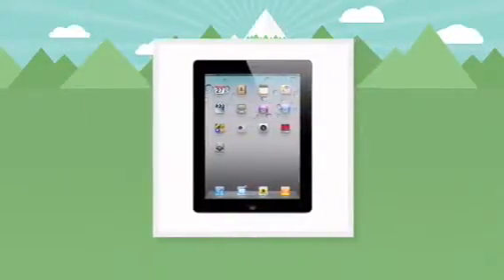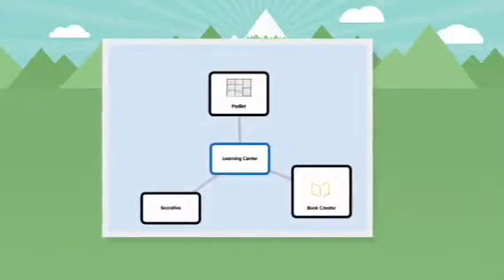T21 Robertson Final